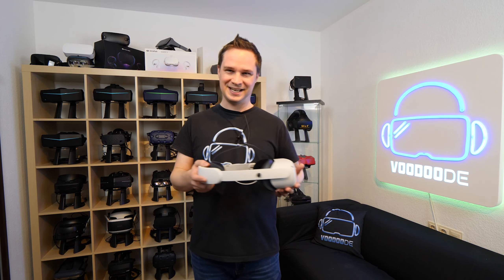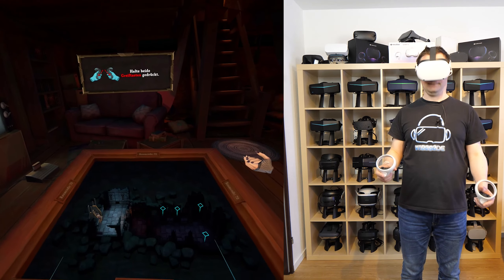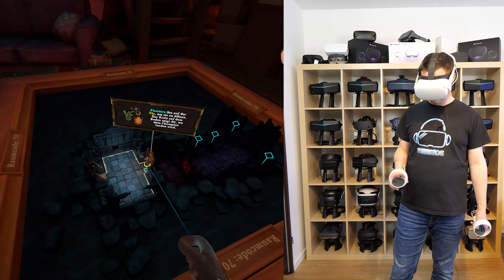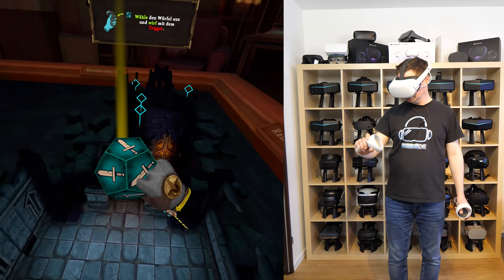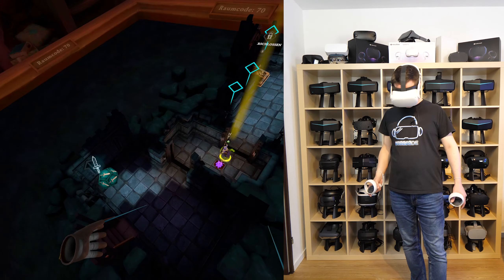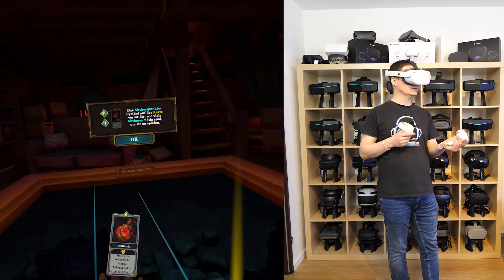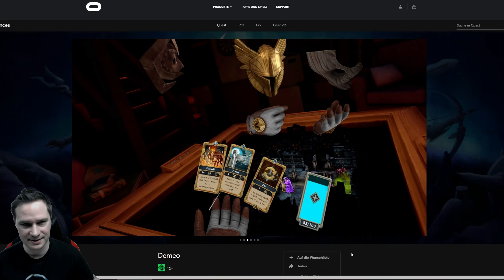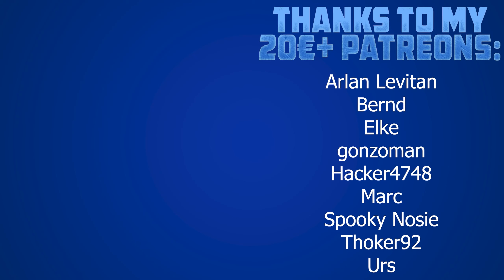The best turn-based dungeon crawler in VR?! Demeo [Quest 2 / SteamVR]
Demeo is propably the best turn-based dungeon crawler in VR.

⏰ Timestamps
00:00 intro
00:39 gameplay
12:40 Conclusion

[YouTube] Click on "Become a member"

👨 About me
My name is Thomas, born in 1983, and I run this VR / AR channel completely by myself. With me you can be sure to get tough and honest reviews of games, software and hardware. Why is that? I see my YouTube work as a fun hobby and am completely independent of it due to my full-time job as an IT administrator.